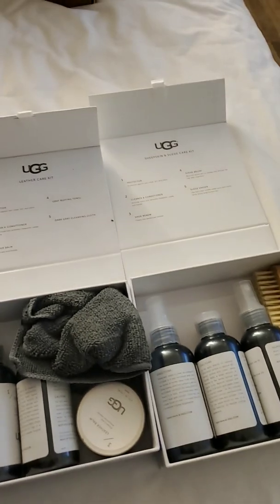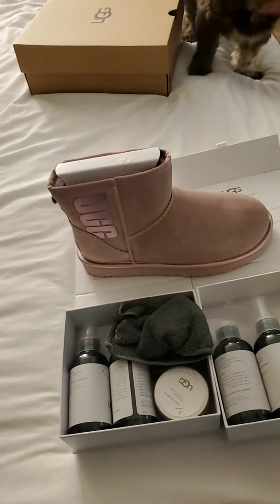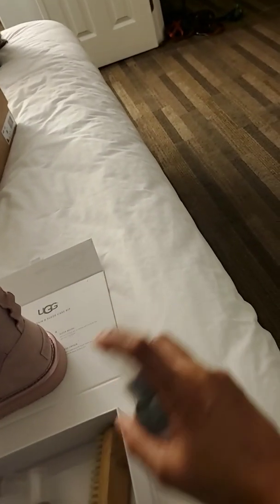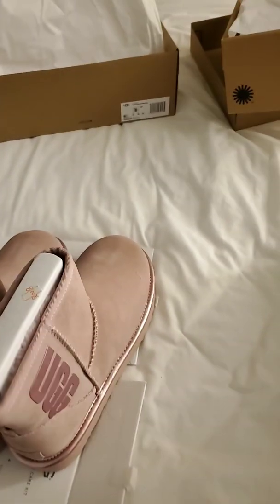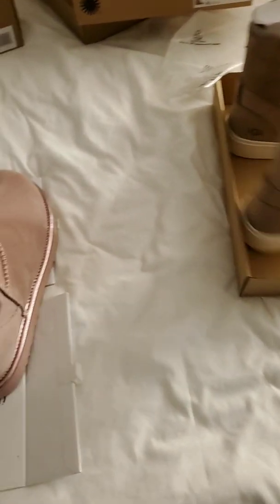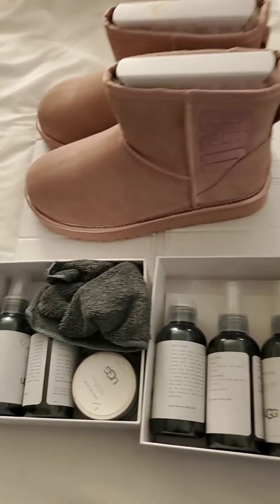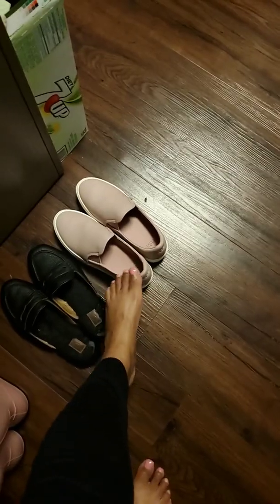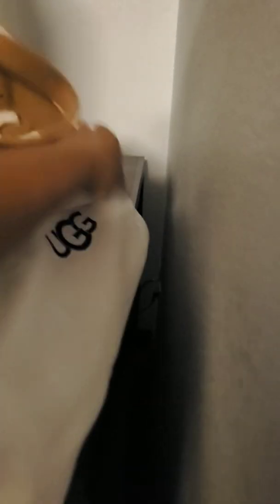Ugg leather kit and sheepskin and suede kit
Ugg care kits and demo. on how to protect your Uggs
Classic mini Ugg Rubber Logo
W Beven Ugg